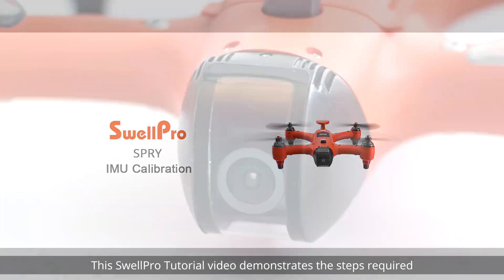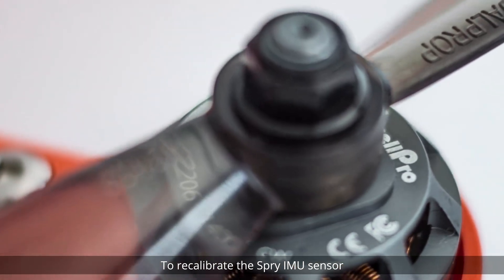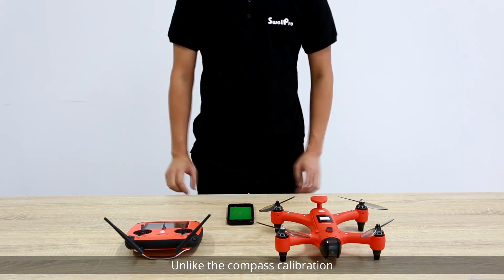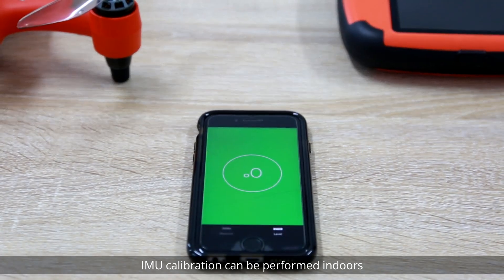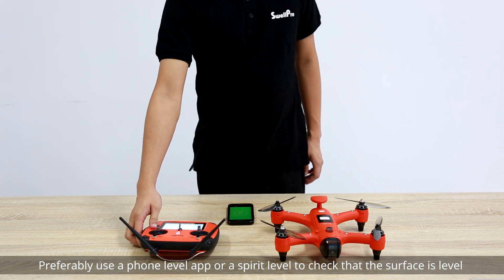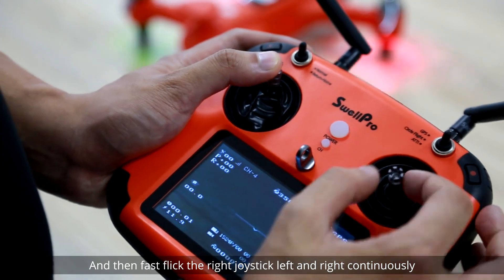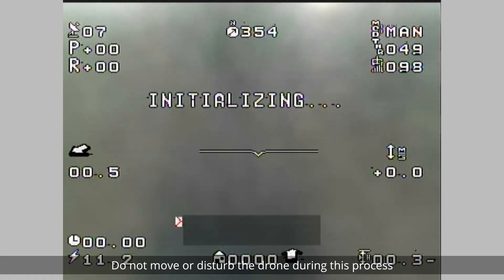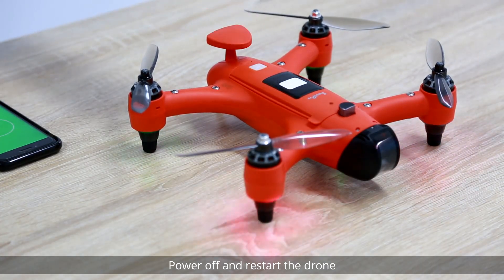Spry Tutorial - IMU Calibration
Learn how to do the IMU calibration of Spry in the correct way.